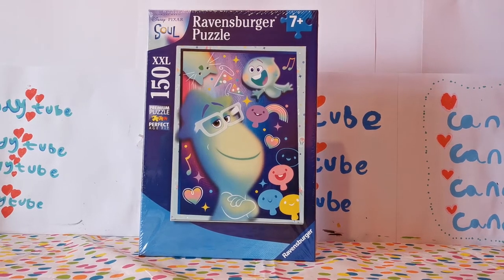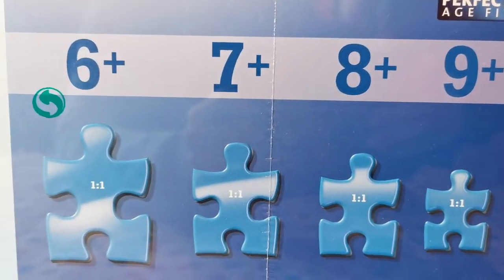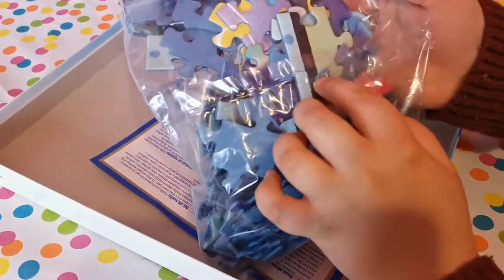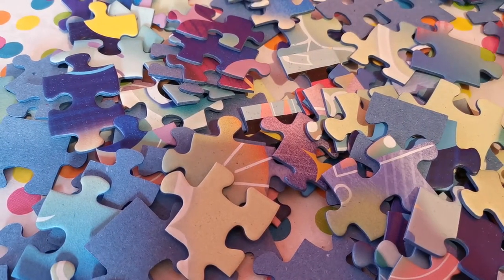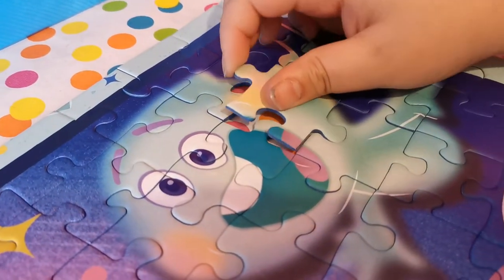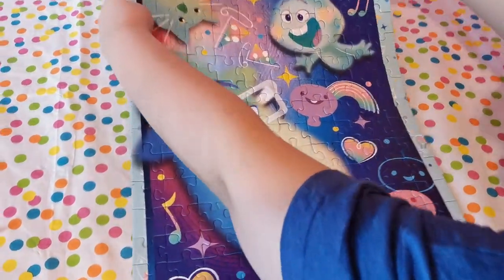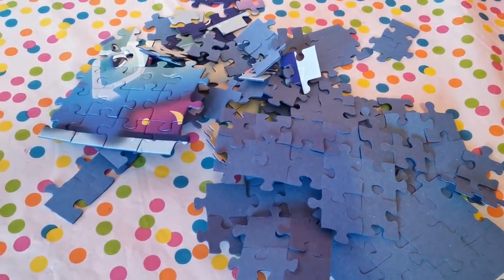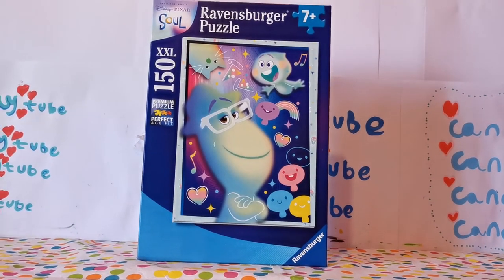Ravensburger Puzzle Disney Soul Premium Puzzle Perfect AGE FIT Build and review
Ravensburger Puzzle Disney Soul Premium Puzzle Perfect AGE FIT Build tutorial and review